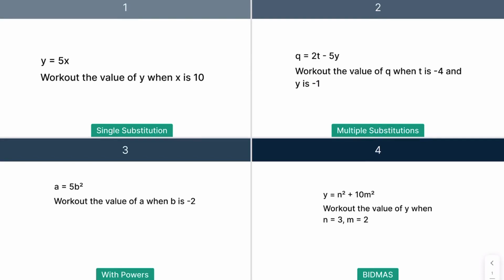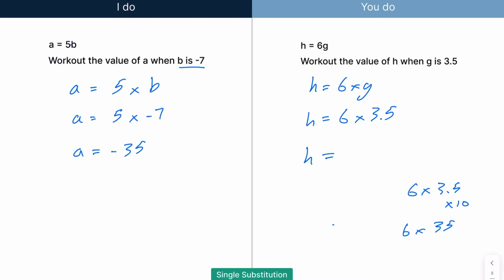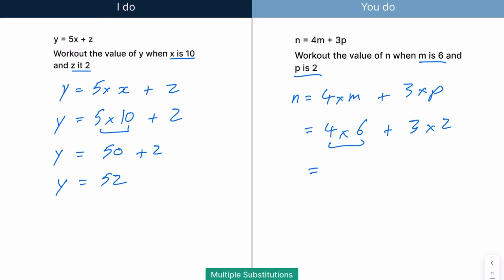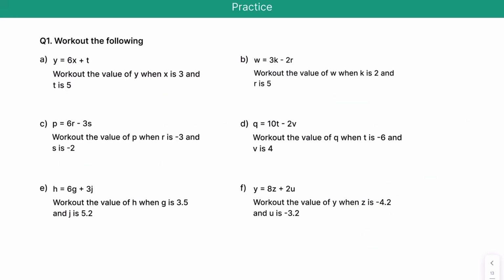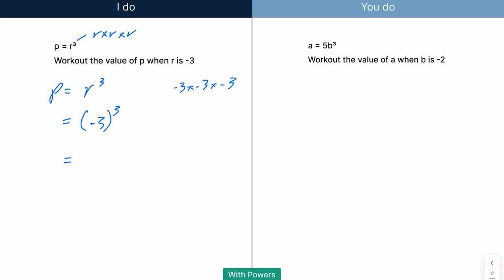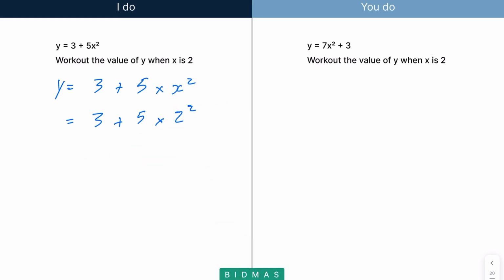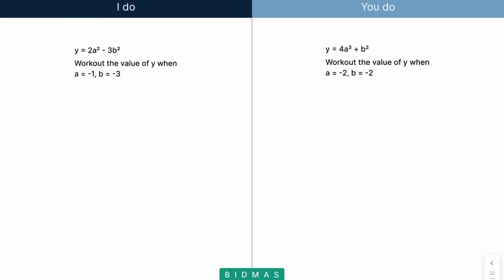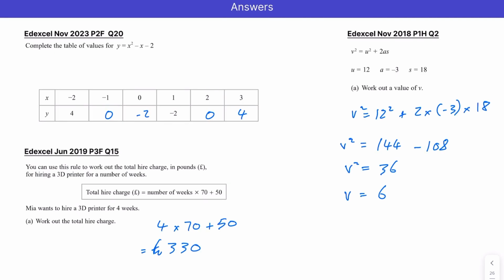Substitution | GCSE Maths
00:00 Intro
00:16 Single Substitution
02:09 Practice Questions
02:14 Multiple Substitutions
05:09 Practice Questions
05:14 With Powers
07:32 Practice Questions
07:37 BIDMAS
11:39 Practice Questions
11:45 Exam Question